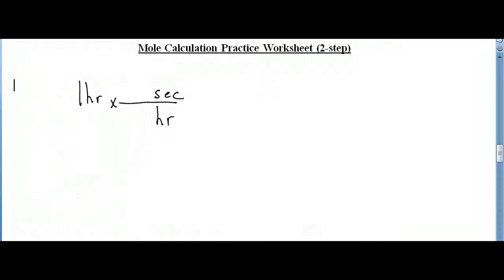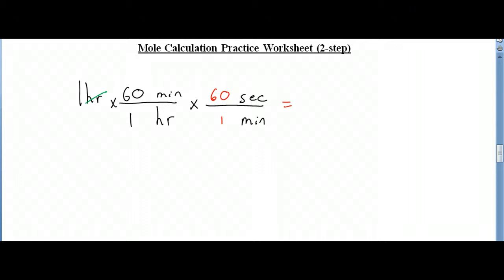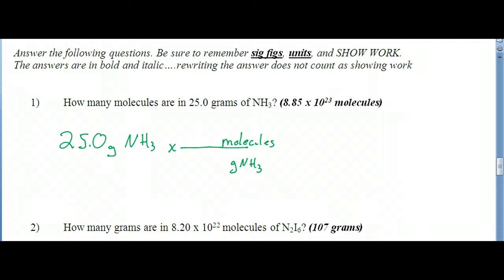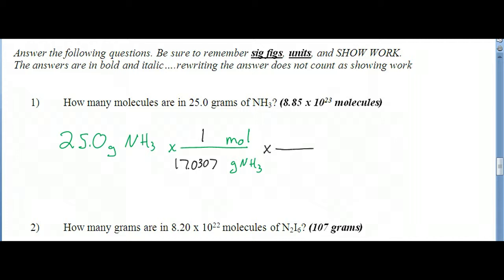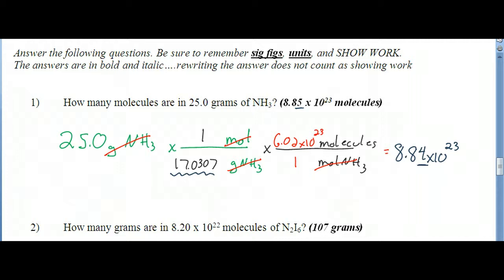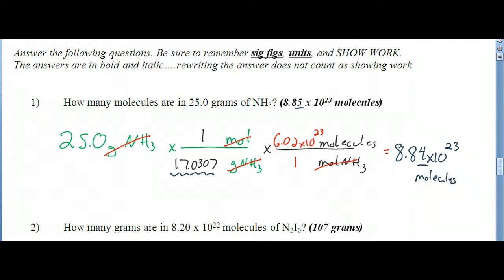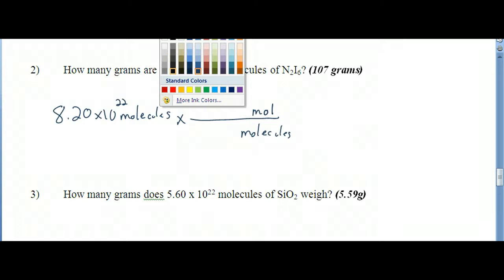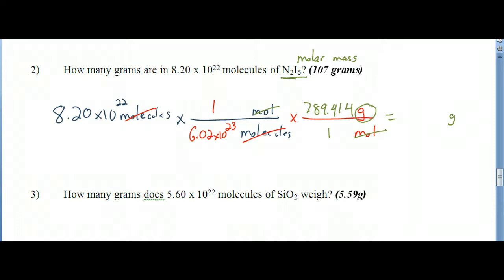Mole Conversion 2 step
Mr. Smith discusses 2 step mole conversion, mass to particles